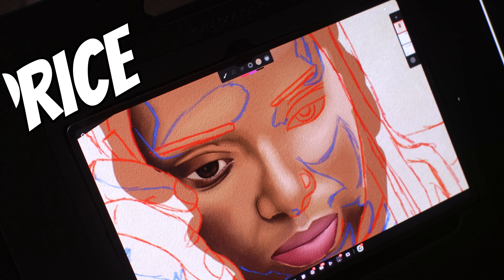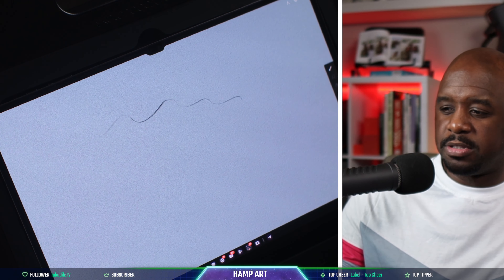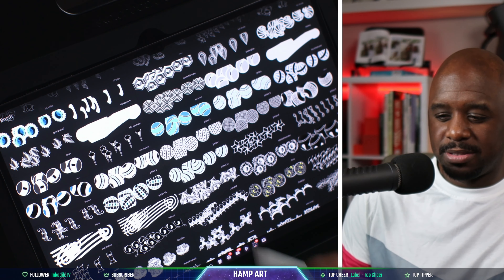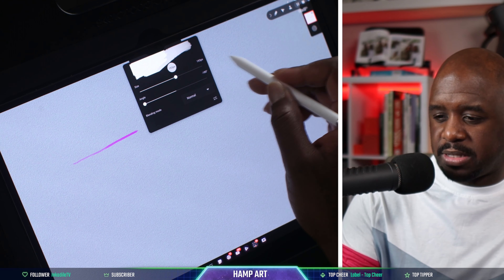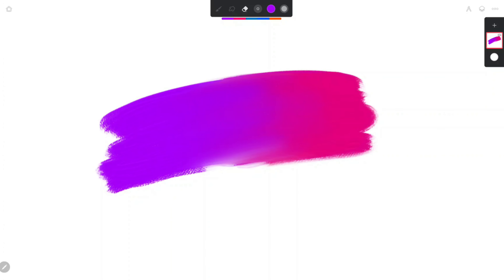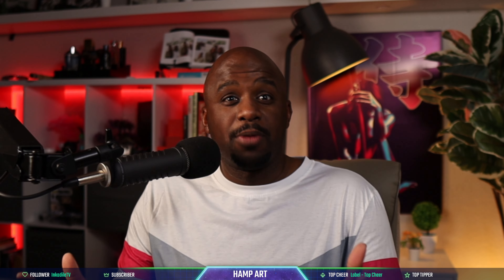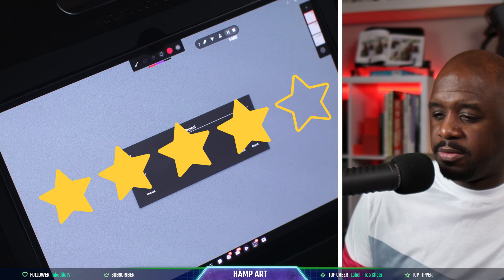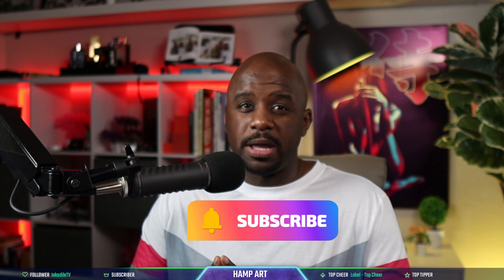Infinite Painter: The Ultimate Android Drawing App?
Discover the power of Infinite Painter, the ultimate drawing app for Android! In this video, we dive deep into what makes Infinite Painter a standout choice for artists of all levels. Whether you're a beginner or a professional, this app offers a comprehensive suite of tools that can elevate your digital art game.

🔹 Features Highlighted:

-Intuitive interface and easy navigation
-Extensive brush library with customizable options
-Advanced layer support
-Realistic blending modes and textures
-Powerful color and gradient tools
-Professional-grade perspective guides

🔹 Why Infinite Painter?
Infinite Painter is more than just a drawing app; it’s a complete art studio at your fingertips. From sketching and inking to coloring and finishing touches, this app has everything you need to create stunning digital artwork on your Android device.

📱 Compatibility:
Infinite Painter is optimized for Android tablets and smartphones, ensuring a smooth and responsive drawing experience.

Whether you're a hobbyist looking to explore digital art or a seasoned artist seeking robust tools on the go, Infinite Painter caters to all skill levels. Its versatility and depth make it a must-have for anyone passionate about drawing.

*Beginners Guide to Digital Art*
*Video Resources*

*MY GEAR*
*Drawing Tablets*

(Wacom One)

(Cameras)
*Canon M6 markII

(Canon M50)
*Audio*
(ViVO Mic Stand)

(Yamaha mg10xu)

(Rode Procaster)

(Light and Camera Mount)

(NZXT Computer Case)

(EVGA Power Supply)

(CPU COOLER)

(WD 6TB External Hard Drive)

(Nvidia Geforce RTX 2060s)

(Music)
*T-Pain